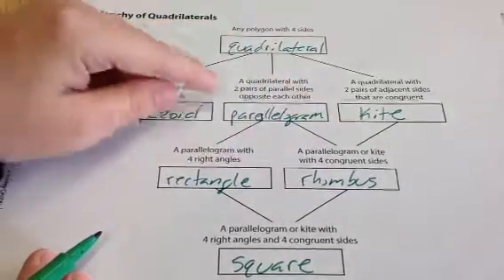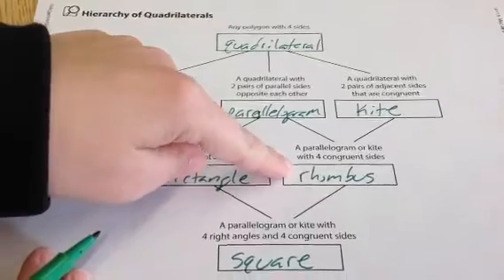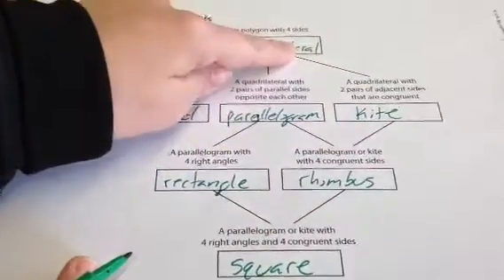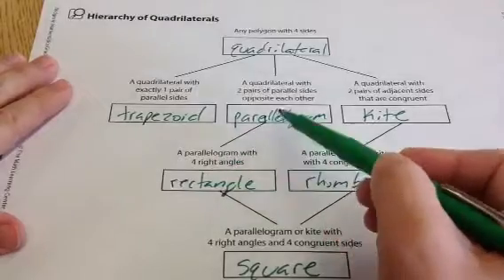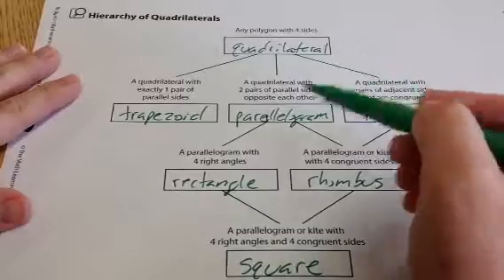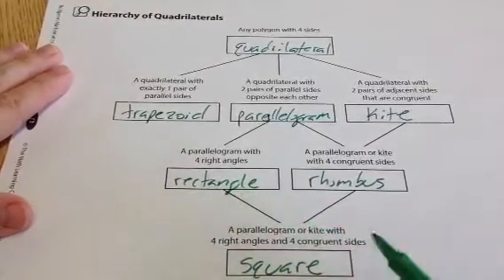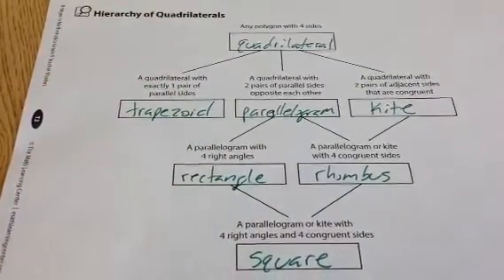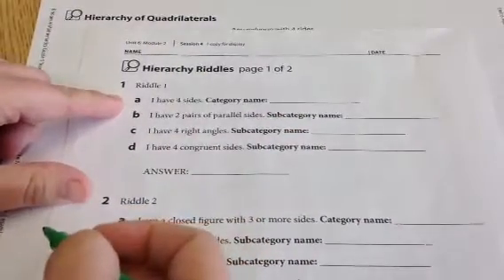5th Grade April 29 Quadrilateral Hierarchy